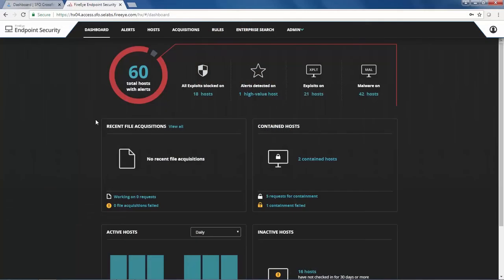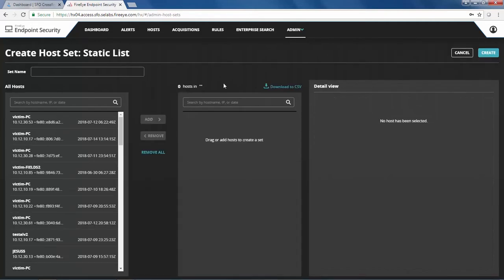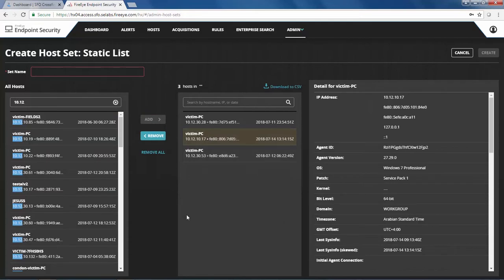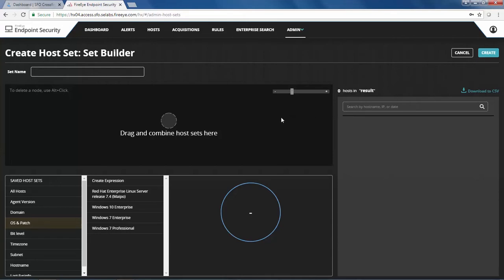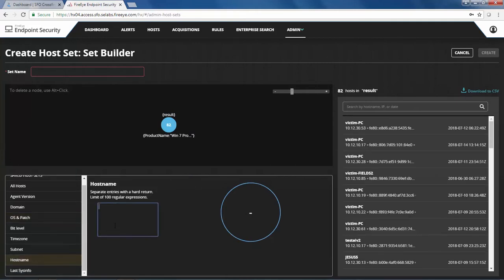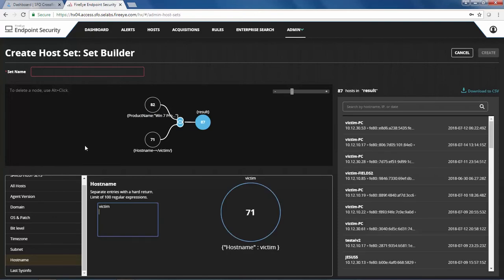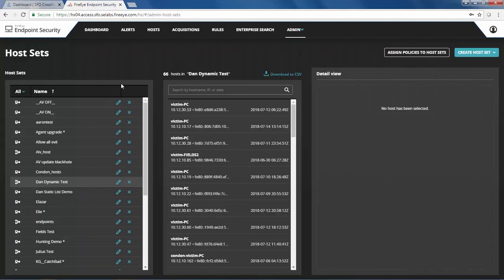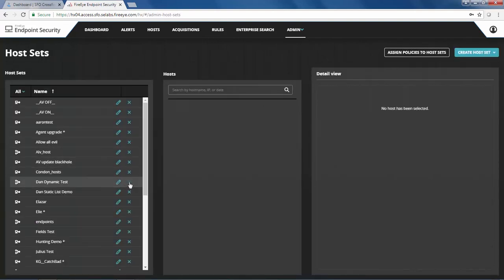Tips and Insights: Create & Manage Host Sets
In this installment of the Tips and Insights series, Dan Faltisco describes how to create and manage host sets within FireEye Endpoint. This is helpful when managing different systems in your environment.

FireEye Endpoint Security combines the best of legacy endpoint security products, and enhances it with FireEye technology, expertise and intelligence to defend against today’s cyber attacks.